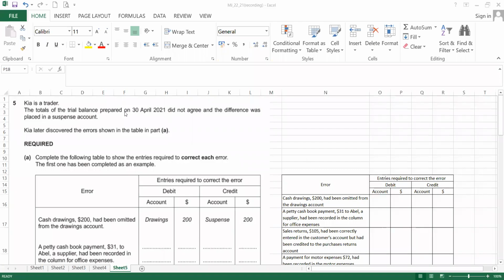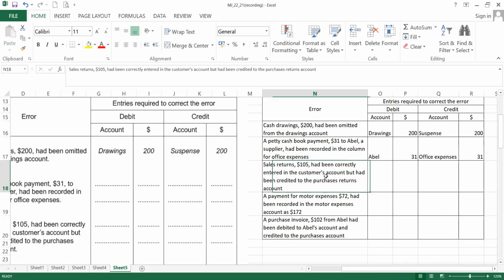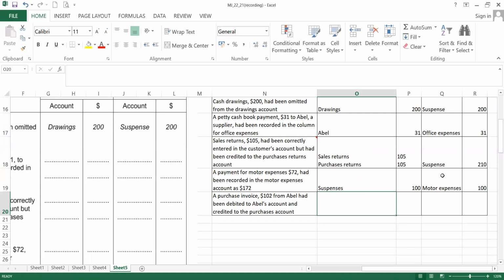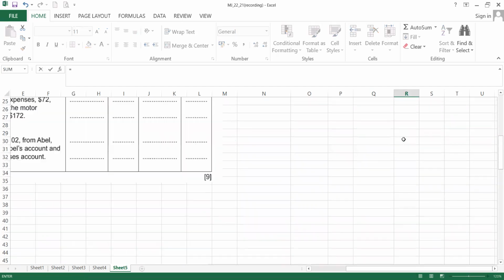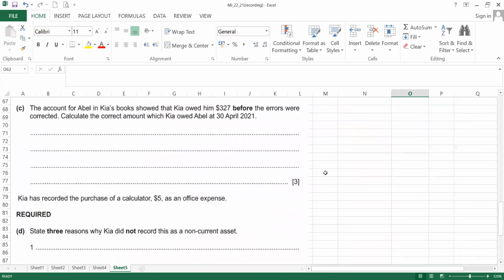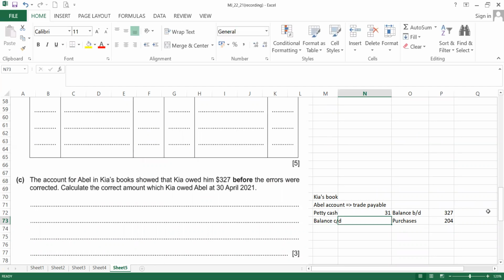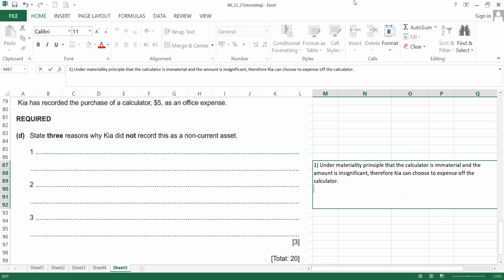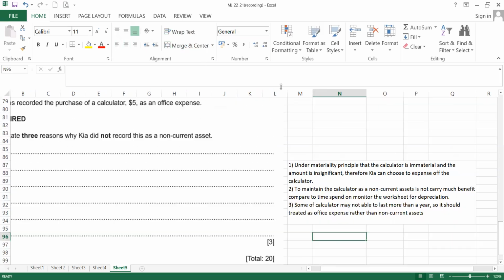0452 22 MJ 21 Q5